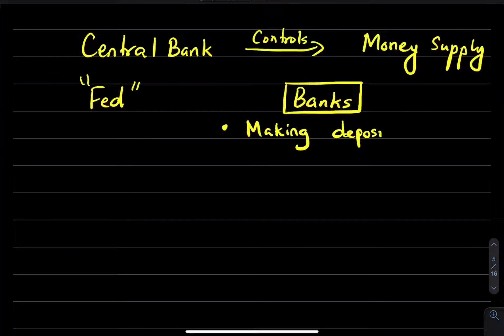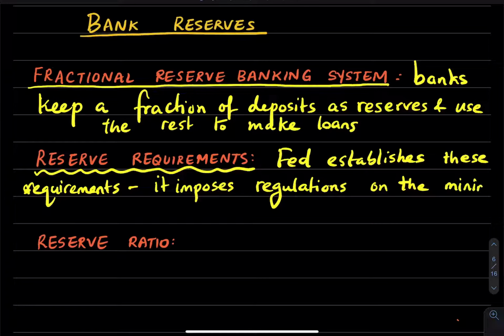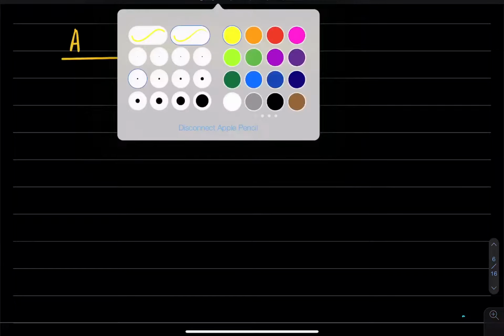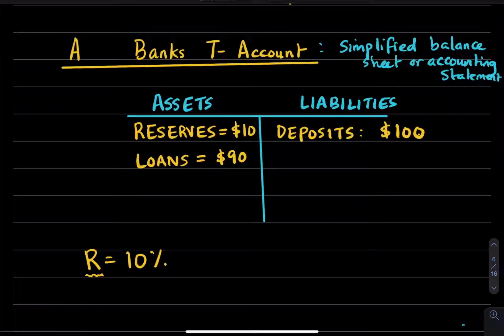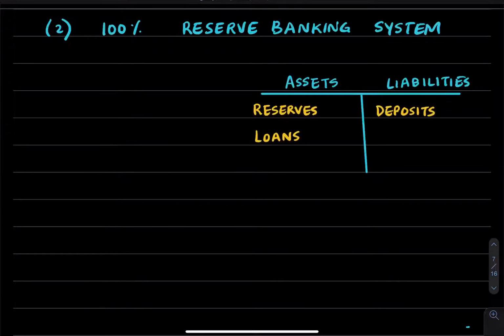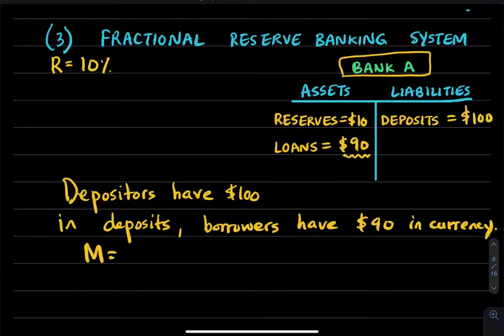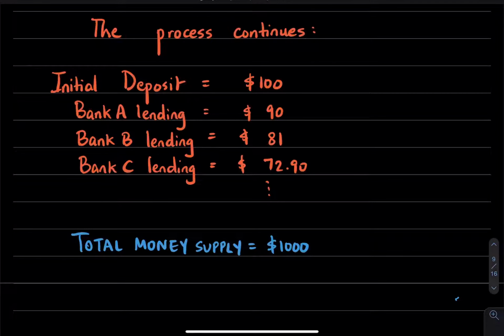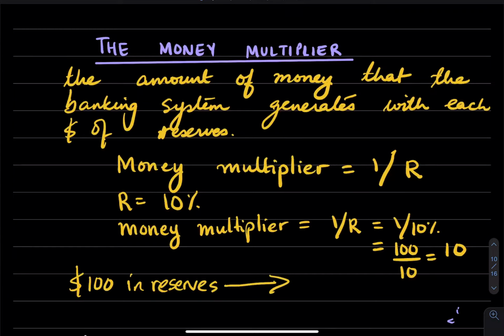16.3a Banks and Money Supply - How do Banks create Money?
Fractional Reserve Banking, Money Multiplier,